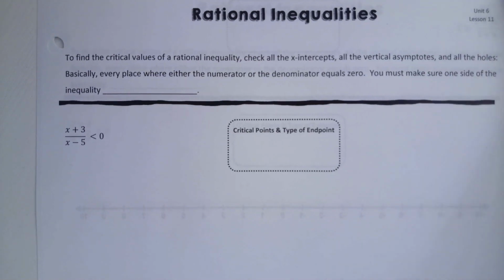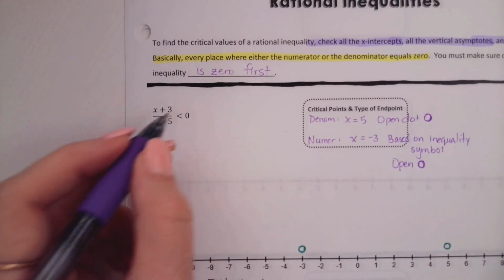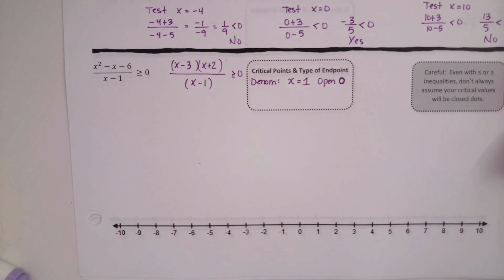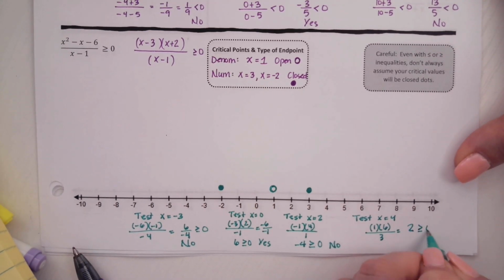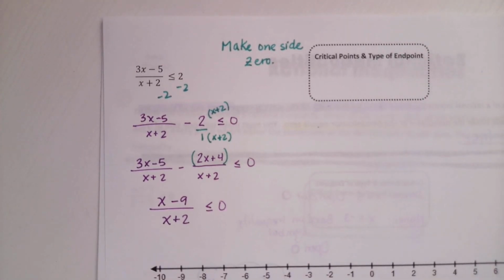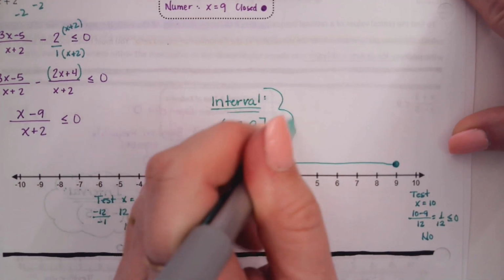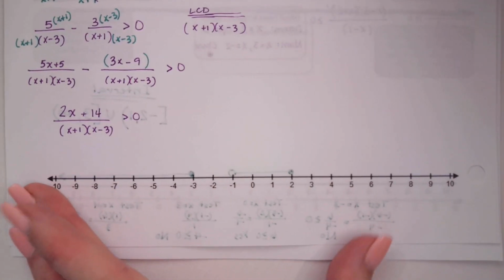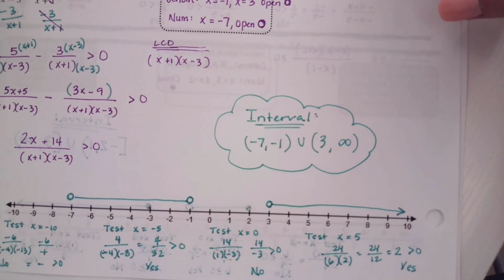Solving Rational Inequalities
Unit 6 Lesson 11: Learn how to find critical values of a rational inequality and test for solutions on a number line.

Timestamps:
0:00 Intro
0:50 Finding critical points of a basic rational inequality
2:50 Testing for solutions on a number line
5:49 Solving a rational inequality (factoring required)
12:00 Setting a rational inequality equal to zero and then solving
17:50 Setting a rational inequality equal to zero and then solving Ex2